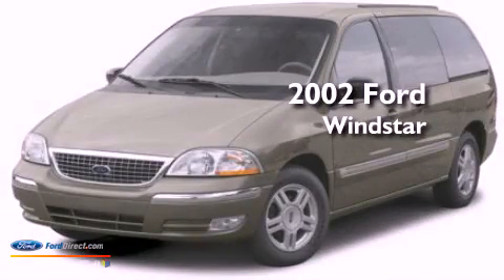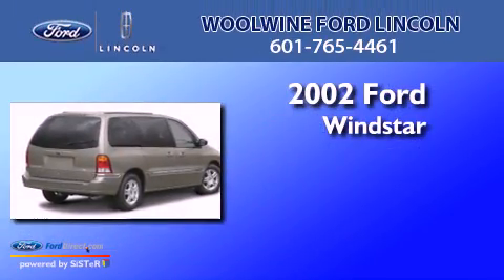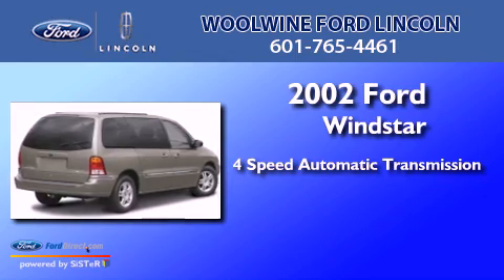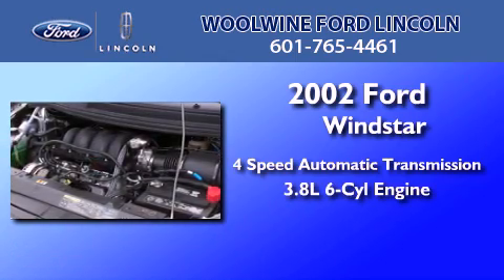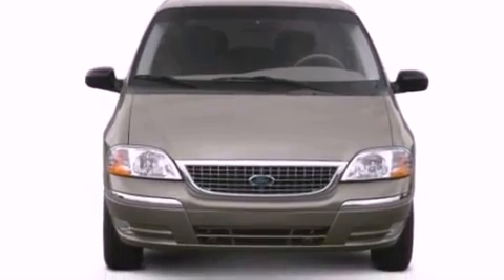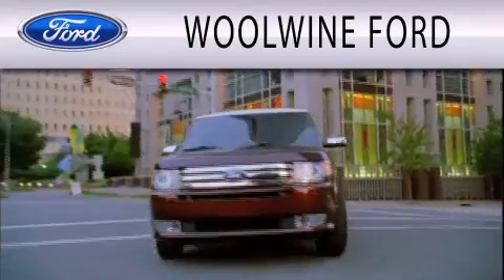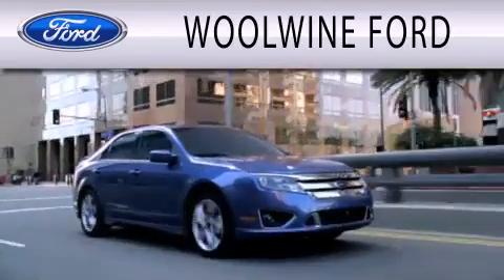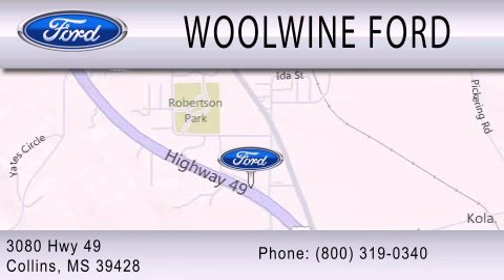2002 Ford Windstar Collins MS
Year : 2002
 Make : Ford
 Model : Windstar
 Engine : 3.8L V6 12V MPFI OHV
 Trans . : 4-SPEED AUTOMATIC
 Exterior : TAN
 Miles : 249,265

 Stock : U0776A